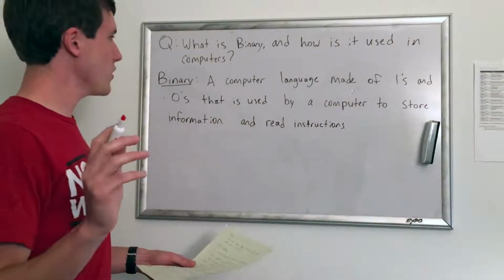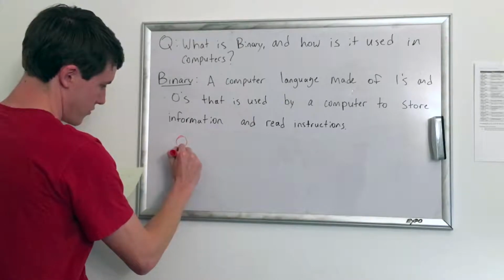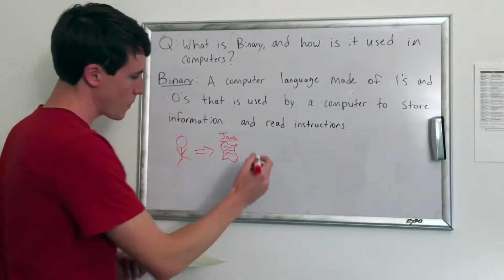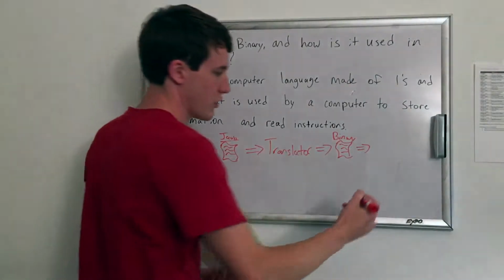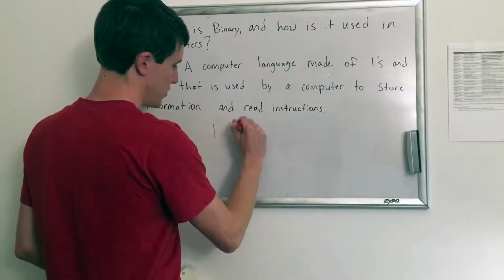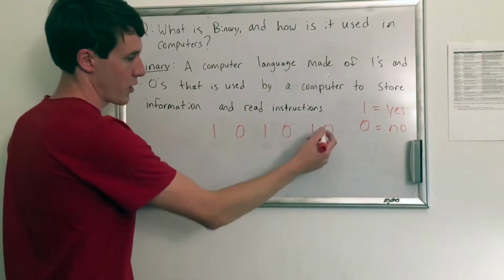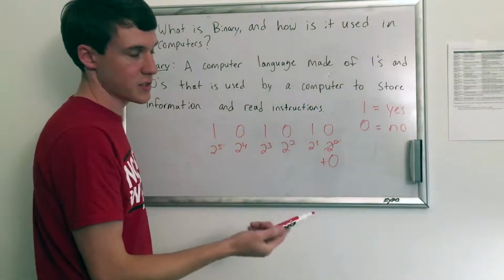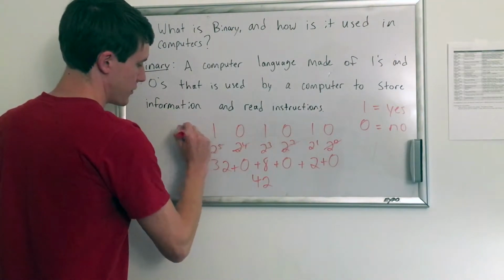What is Binary, and how is it used in computers?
ENG 331 (016) Video